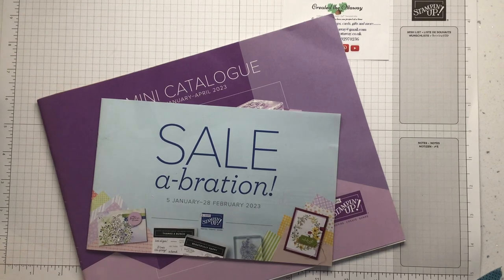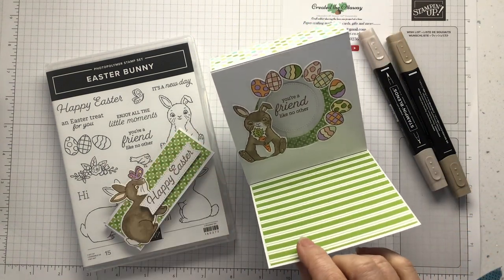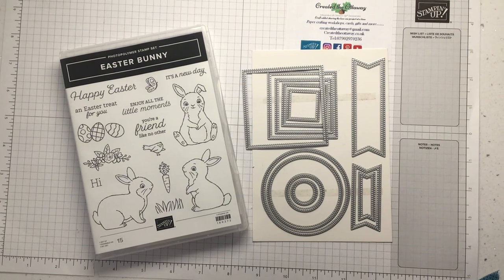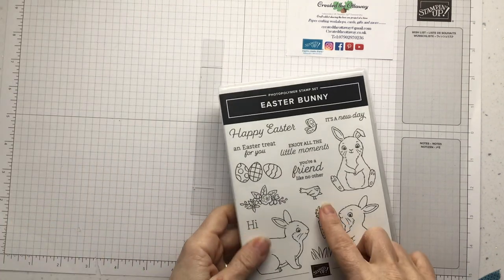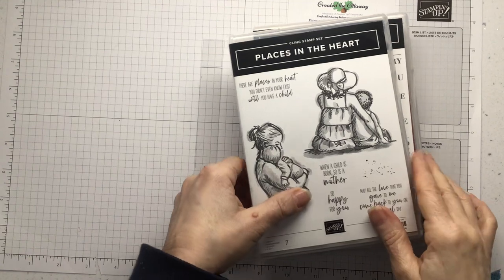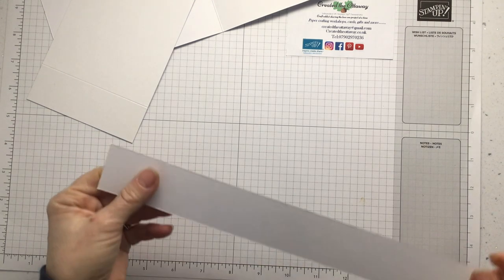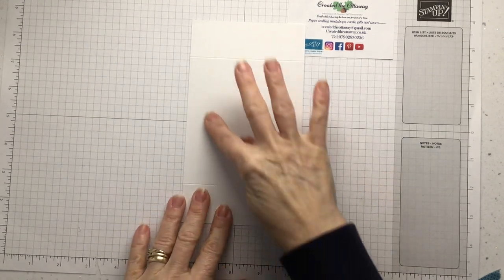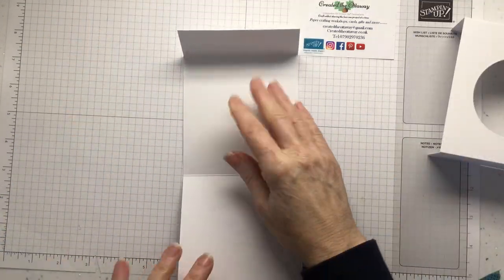Pop up frame card tutorial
Craft along with me making this wow on the inside pop up frame card. I used all Stampin’Up products including the Easter bunny set that’s not just for Easter! I cased this style card from @karoskreativeklub on Instagram .Thankyou for the inspiration, just resized it for my own needs.